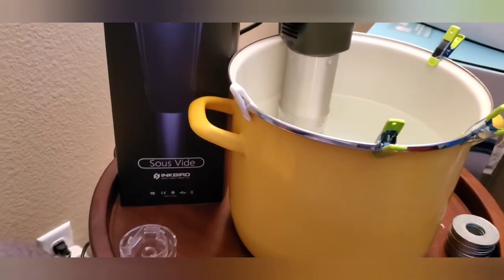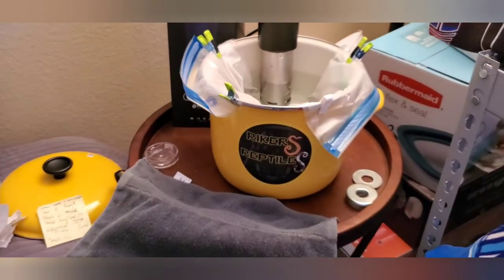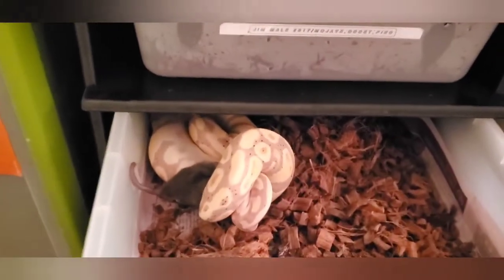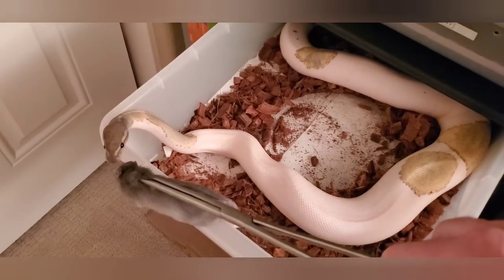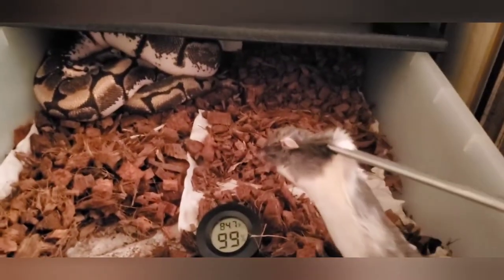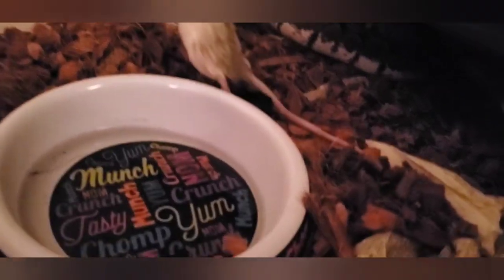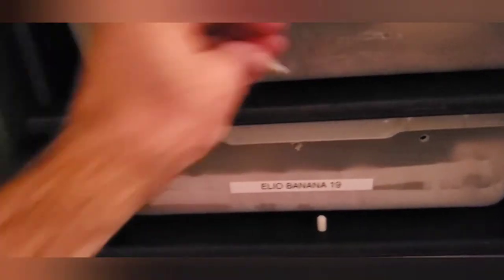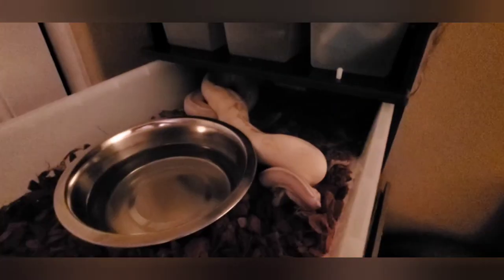Frozen rats and how I defrost them w a Sous Vide.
cutting down my defrosting and feeding time while keeping the rats dry. it helps keep the substrate from sticking to the rats and hopefully investing less bedding.